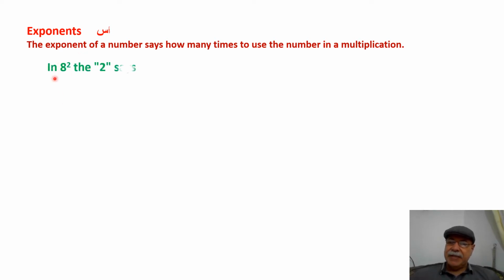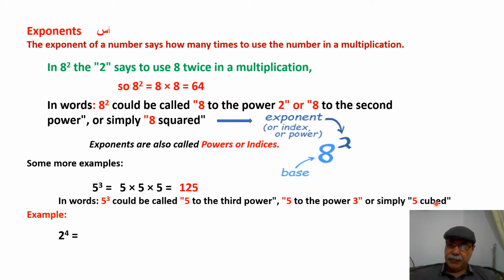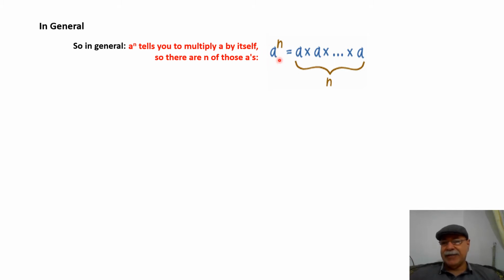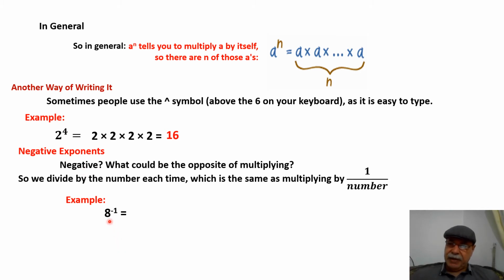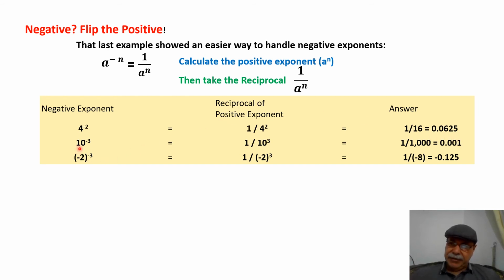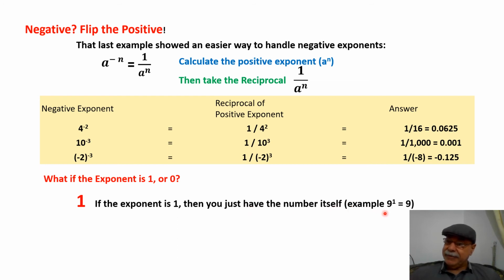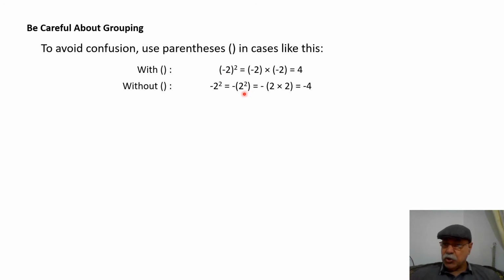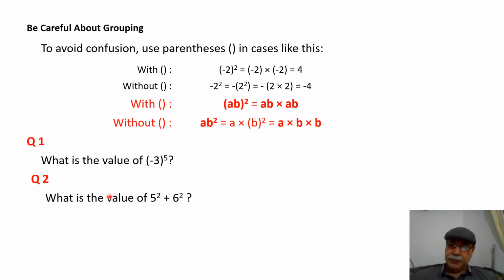لغة الرياضيات - اس المقدار